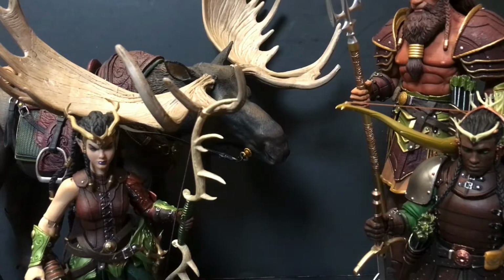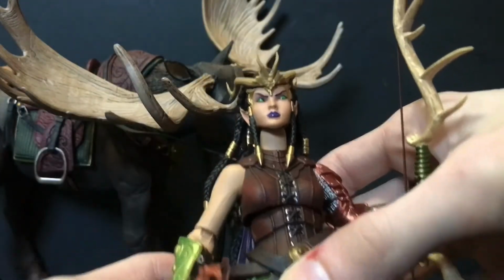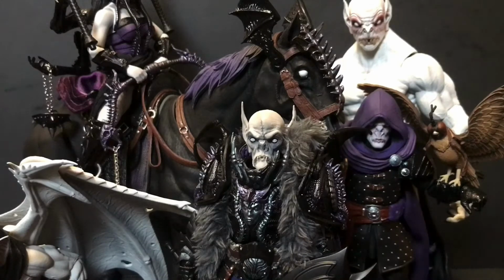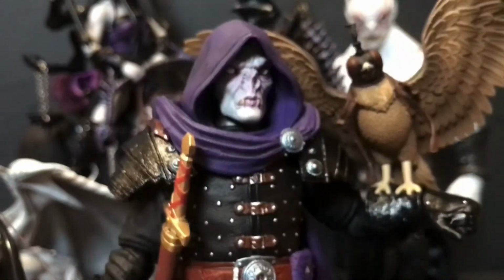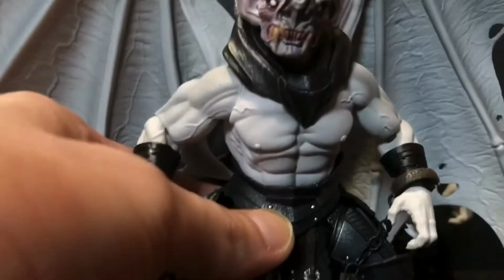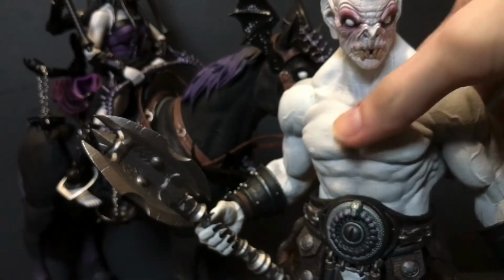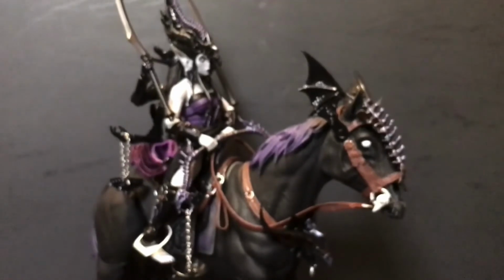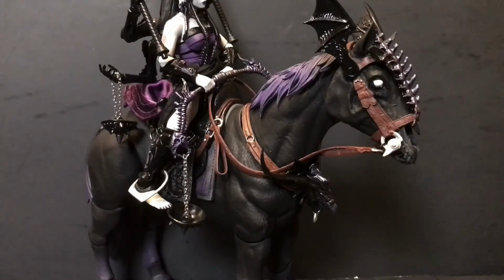WITB#13: Package From Four Horsemen Studios! (Mythic Legions Illythia)